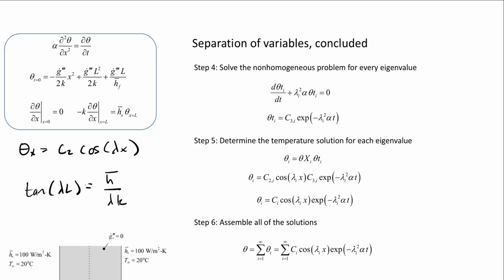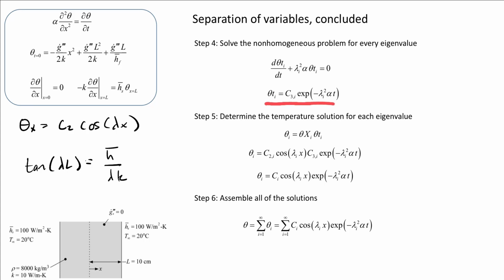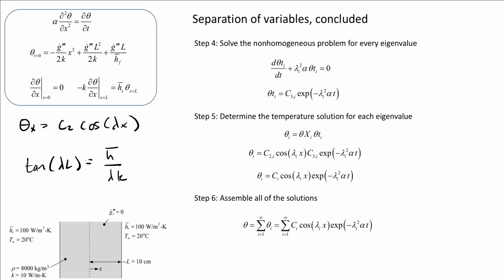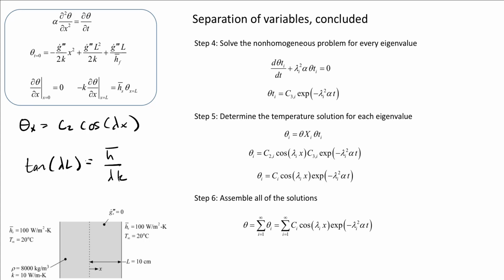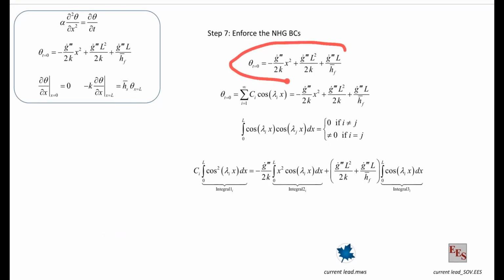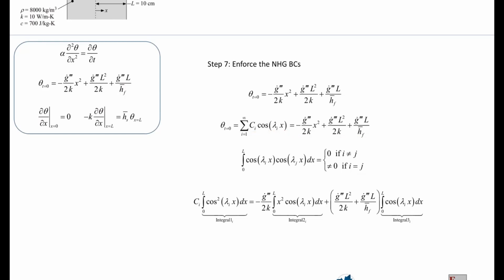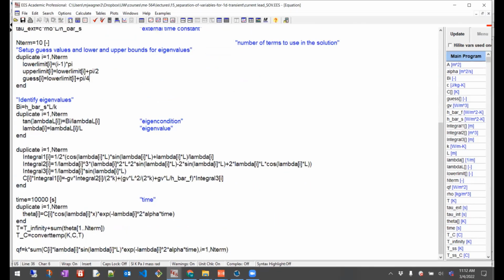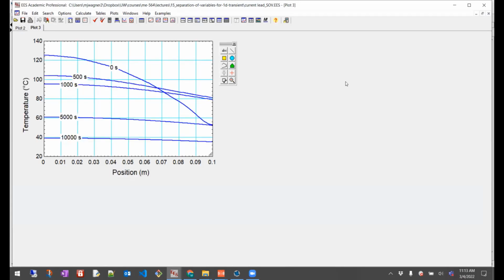ME564 (S23): Lecture 15.3